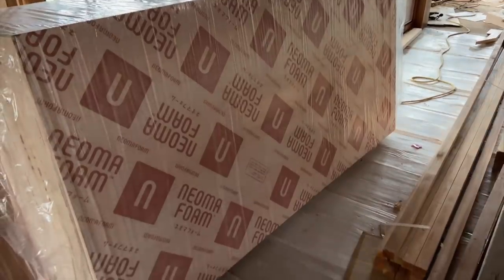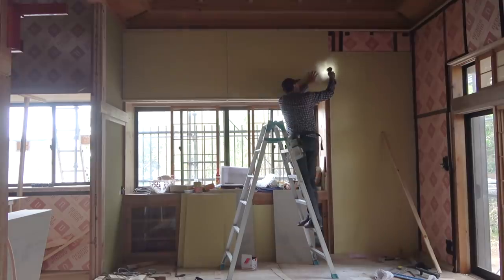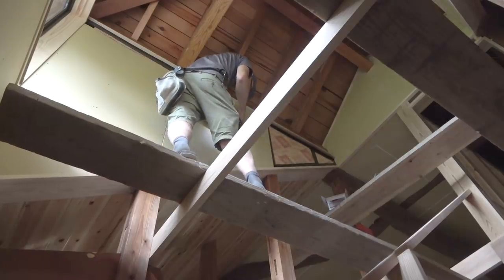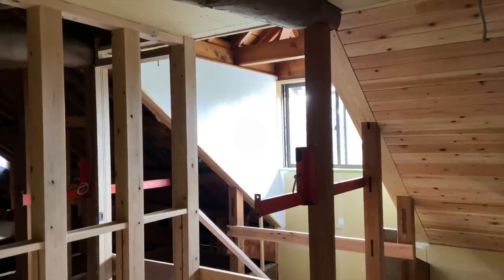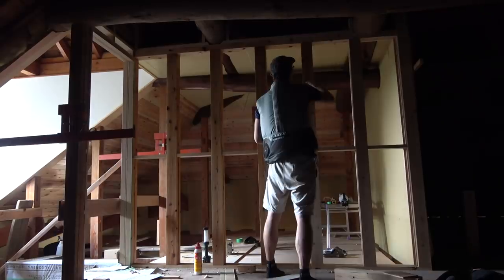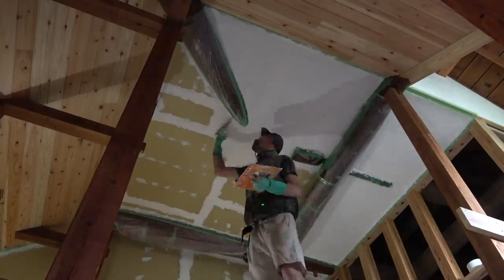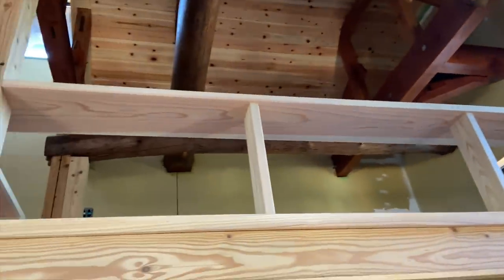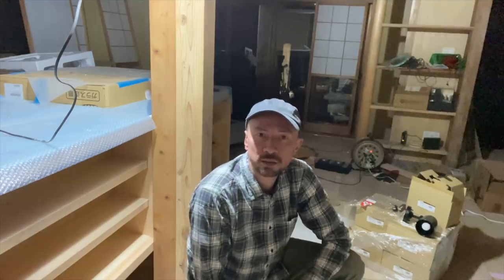Japanese Abandoned House Renovation #7 | The Walls: Insulation, Drywall, Plastering, Siding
In this video we put in the insulation, hang gypsum drywall, plaster using a traditional Japanese lime plaster called shikkui, and put on the exterior siding. The carpenter shows a cheap and easy way to recreate traditional Japanese lattice siding.

00:00 Intro
00:24 Insulation
03:06 Drywall
07:24 Plastering shikkui
14:10 Power ballad
18:45 Exterior siding/cladding
20:06 Traditional Japanese siding

“Walls” by Eden Maze